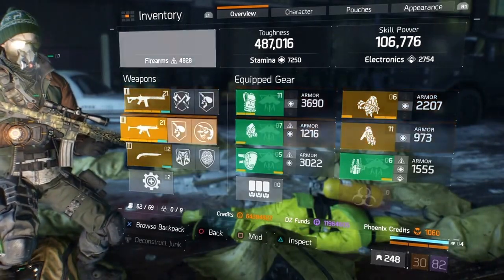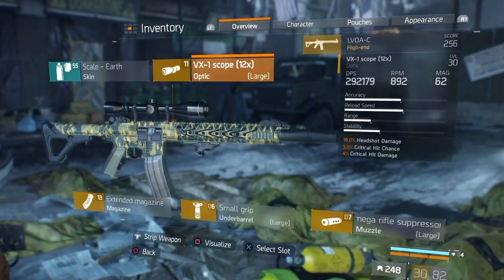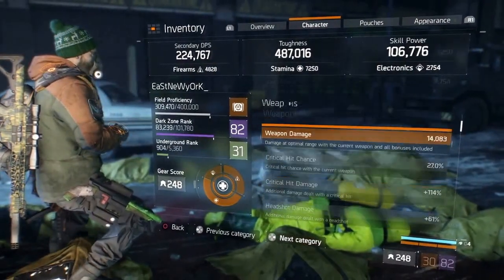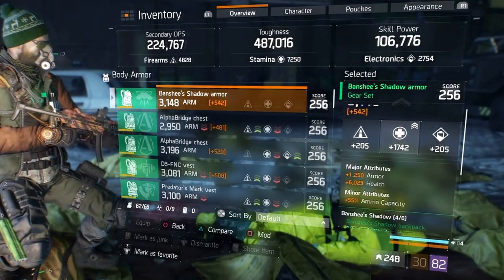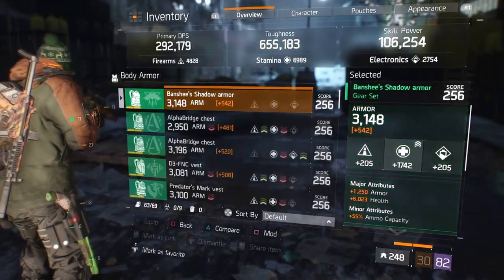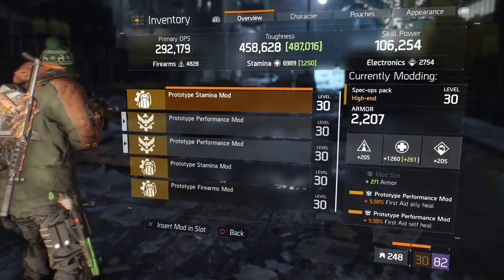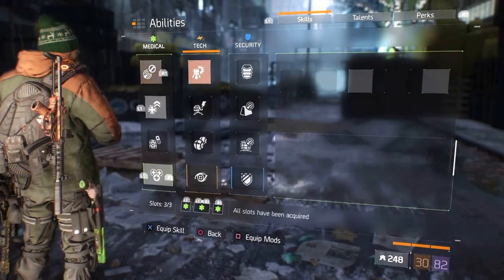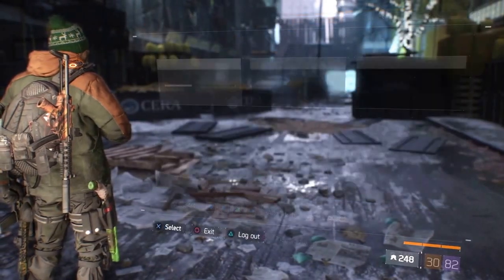#1 DPS/TANK BUILD GUIDE PRE 1.6/BANSHEE SHADOW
Thnx for watching...Here is a Banshee test build very fun and competitive very versatile and interchangeable with pieces to fit your role or style of play